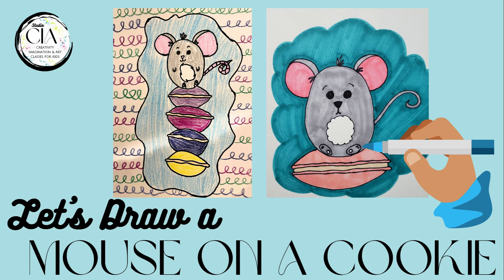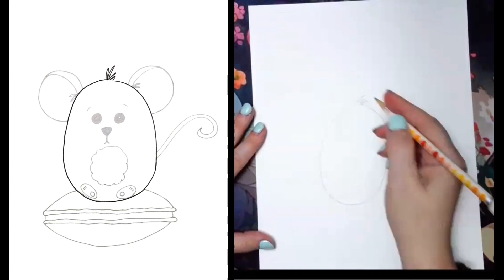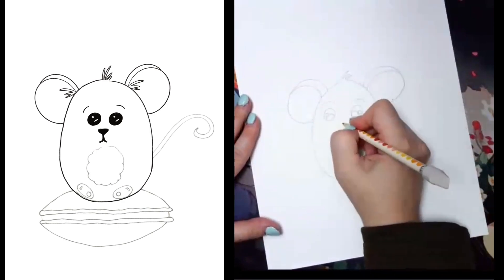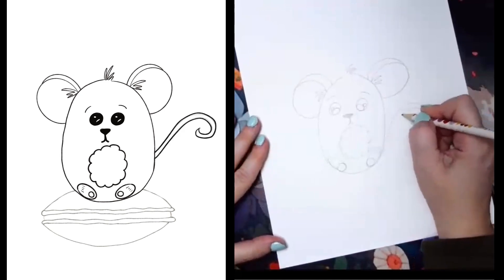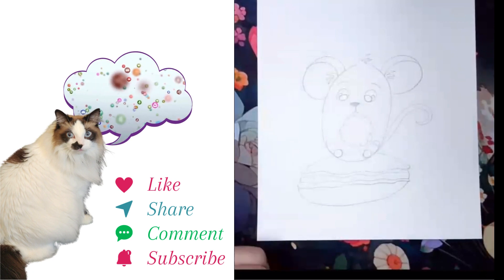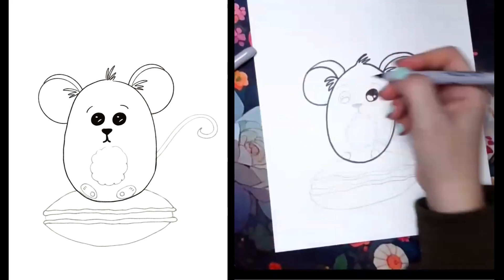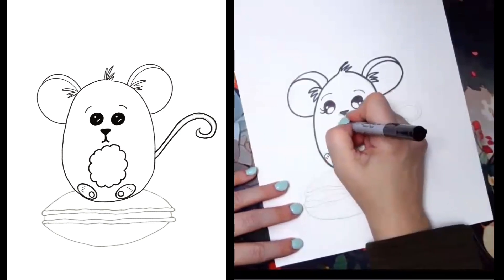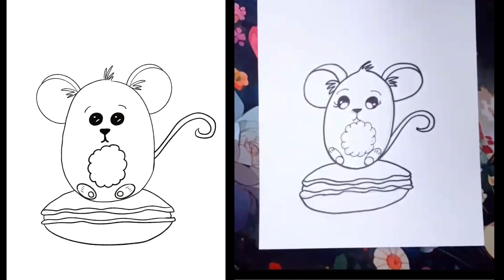How to Draw a Cute Mouse on a Macaron Cookie | Art Project for Kids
In this fun and creative lesson, we'll teach you how to draw a cute mouse on a macaron cookie! This is a great art project for kids and can be done at home as part of your homeschool art curriculum.

🎨✨ Welcome to our magical world of creativity, where you'll find fun art for kids in all topics 🌈🐭 Join us for an adorable adventure as we bring a cute mouse to life on a delicious macaron cookie in this fun and easy directed drawing tutorial! 🍪🐾

Not only will your child learn drawing skills, but they'll also get to practice their fine motor skills and creativity. Give them a fun break from regular school work with this easy and adorable art lesson!

Did you know that you can take LIVE virtual classes with Niki!!

🖍️ Materials needed and my favorite supplies:

Use whatever you have, the exact products don’t matter so much, here is a basic supply list for all videos.
• Any type of quality art paper or sketchbook, cardstock (the thicker the paper the better, look for one labeled multi-media) This is my personal favorite, it’s also available in a smaller size.
• Pencil and rectangle Eraser (I prefer the white erasers)
• White Gel Pen is helpful for some projects, works as white out as well
• Ruler and a Circle stencil if you have one (or we can use a paper plate, cup or pen holder when we need it) the set I have
• Markers, Gel Pens, and or colored pencils my favorite markers
• Basic watercolor tray of paints and water paint brush pen for some projects my favorite brushes
• Extra Fine and Fine Tipped Sharpie or black marker/pen for tracing over our pencil outline before coloring

Studio CIA is a unique and adorable art company that brings whimsical and one-of-a-kind creations to life. Our passion lies in creating cute and quirky illustrations that capture the imagination and inspire creativity.

With our extensive collection of how-to-draw tutorials, we aim to provide aspiring artists with the tools and guidance they need to develop their artistic skills and create their own masterpieces.

Whether you're looking for a charming piece of artwork or want to learn how to draw your favorite characters, Studio CIA has something for everyone. Come join us on this creative journey as we explore the wonderful world of art together.

🖌️🎶 In this step-by-step video, we'll guide your little ones through the process of creating their very own whimsical mouse friend, perched atop a sweet macaron canvas. From whiskers to tail, every stroke is filled with joy and imagination. 🎨✨

👦👧 Perfect for kids of all ages, our tutorial encourages artistic expression while fostering fine motor skills and boosting confidence. Whether your child is a budding artist or just loves adorable critters, this delightful drawing activity is sure to captivate their hearts and spark their creativity! 🚀🤗

🌟 No need to worry about supplies—we keep it simple with just paper and markers! So grab your art materials and let's dive into the world of sweetness and imagination together. 🖍️🍬

Share your little one's masterpieces with us in the comments below, and let's build a community of young artists who love to create and have fun! 🌈🎉

🚀 Ready, set, draw! Let the artistic journey begin! 🎨🐭🍪

Learn how to draw a cute mouse on a macaron cookie with this fun art project for kids! Follow along as we show you step-by-step how to create this adorable and tasty-looking illustration. This is a great activity for children to express their creativity and learn about different art techniques. So grab your pencils and come join us in making this deliciously cute masterpiece!